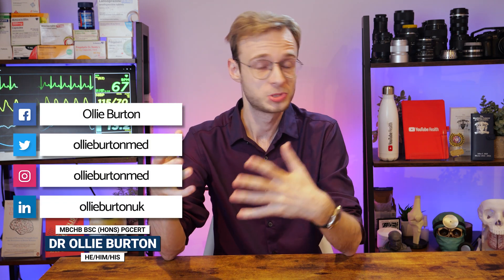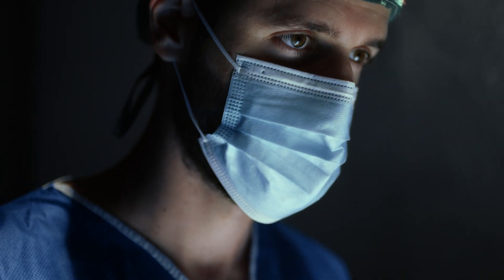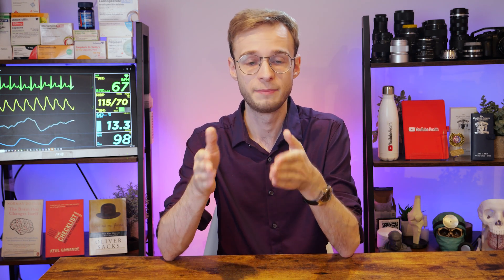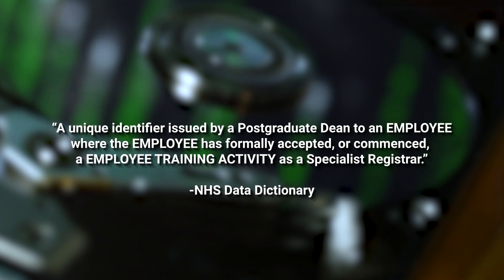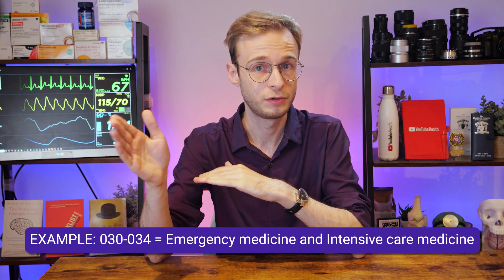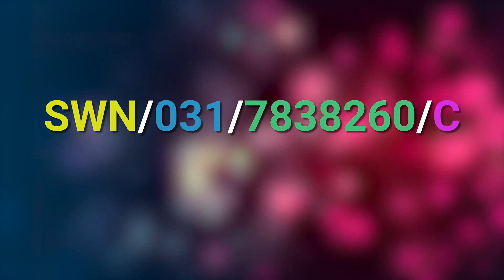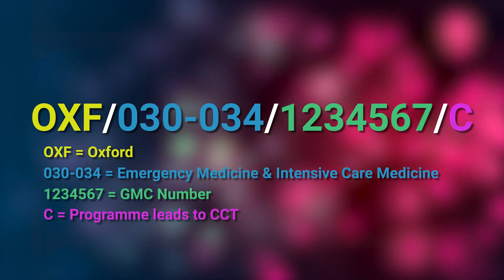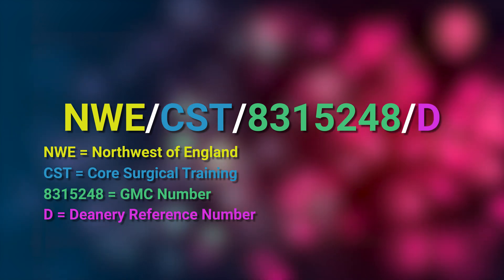What is a National Training Number (NTN)? | UK Specialty Training Explained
Are you a UK medical student or resident doctor wondering what a National Training Number (NTN) actually is? In this video, we break down everything you need to know about NTNs - what they mean, why they matter, and how they differ from trust-grade or locally employed doctor roles. Whether you're applying for specialty training or just trying to make sense of terms like DRN, CCT, or CESR, this clear, concise guide will help you understand the NHS training pathway. Intended for anyone preparing for IMT, CST, or higher specialty training in England.